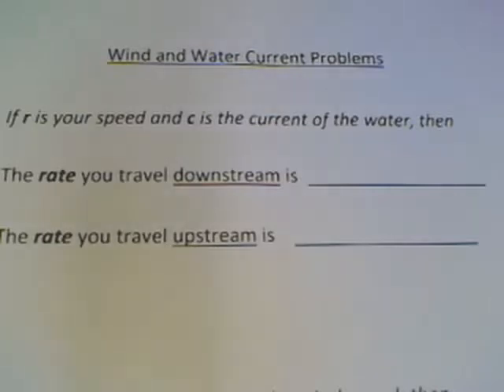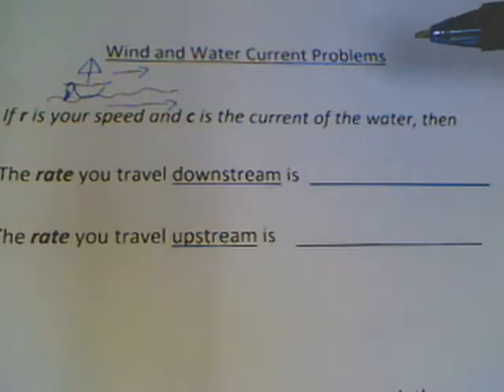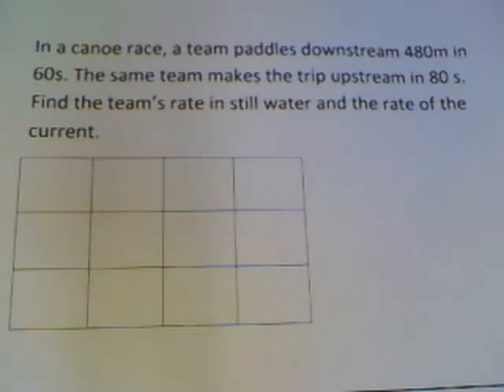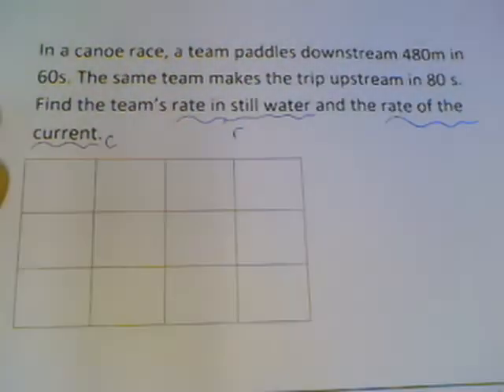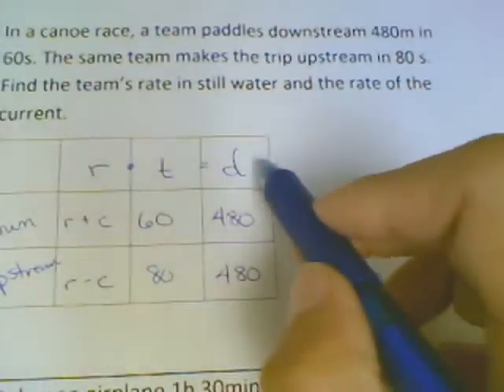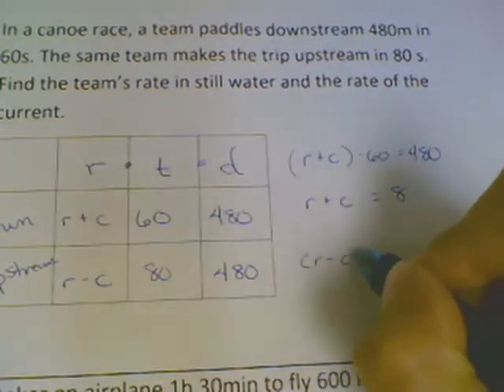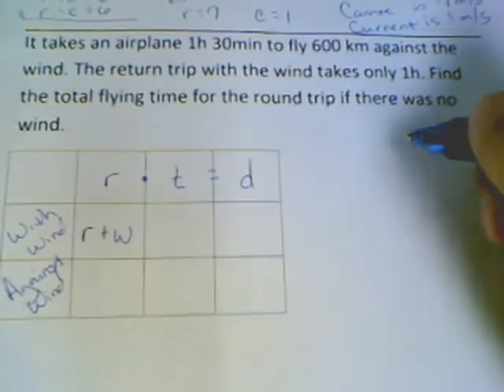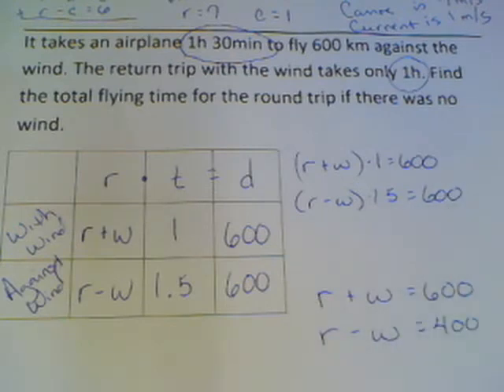9.6 Wind and Current Problems